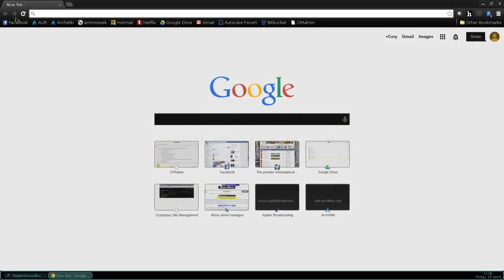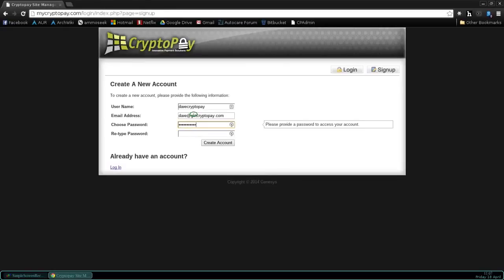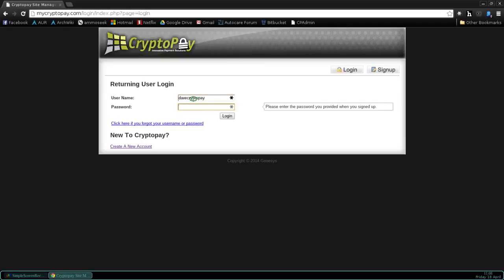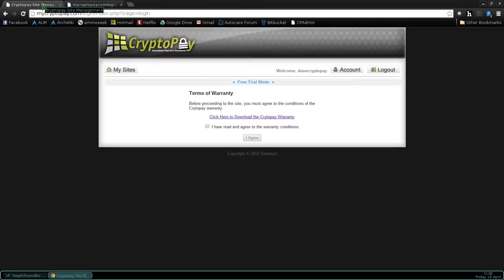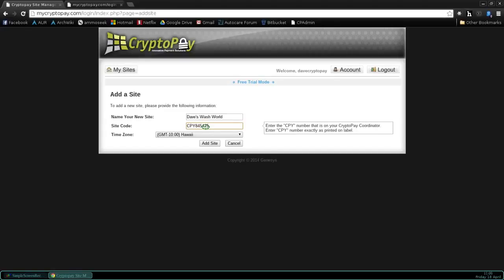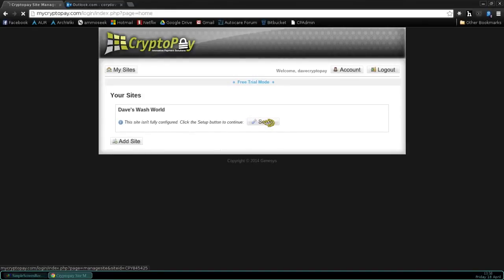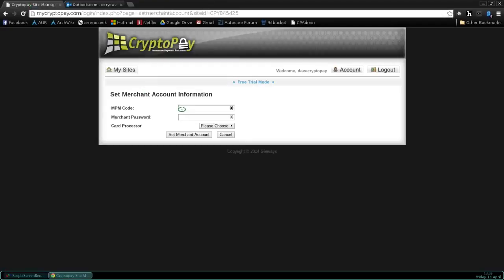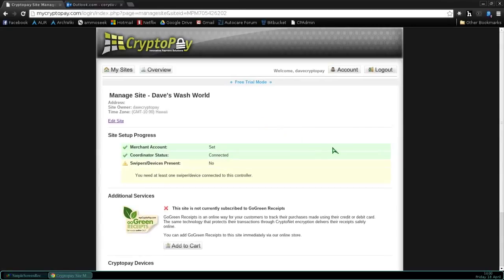Lesson 2 - Coordinator Configuration and MyCryptoPay, Part 1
CryptoPay:  Cost Effective. Secure. Simple.